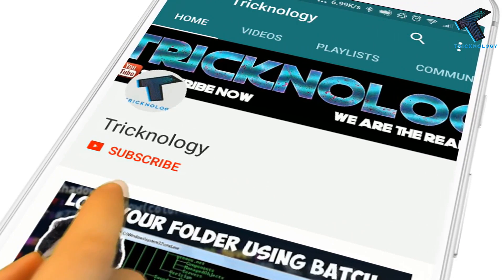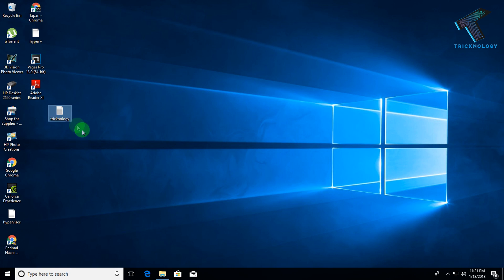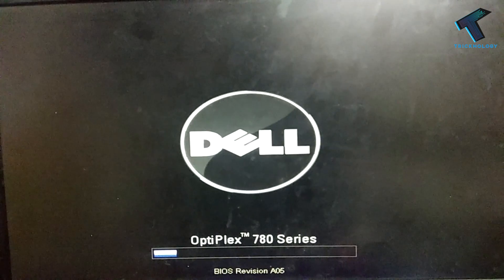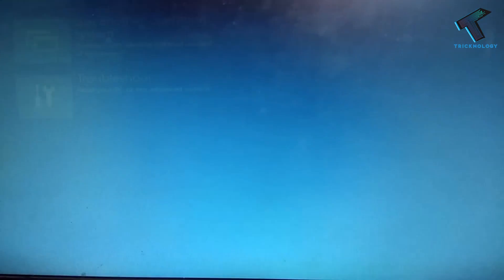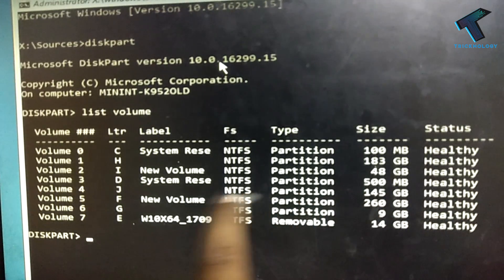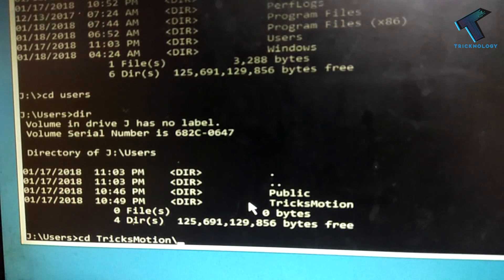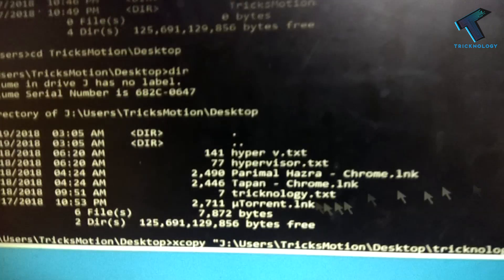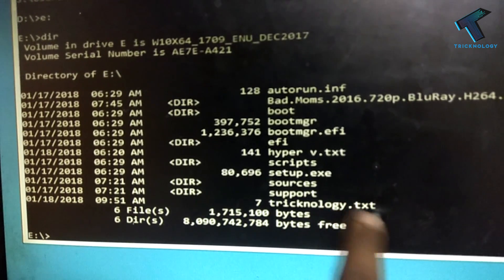How to Recover C Drive Data after a Windows 10 /7 OS Crashed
Many people having same problem after Windows operating system will crash . You Cannot access your c drive files and folder after Windows 10 or Windows 7 OS pc will crash . So in this video I will going to show you guys how you can recover your c drive files and folder using recover Command Prompt (CMD) .